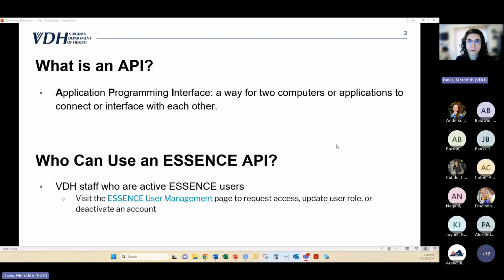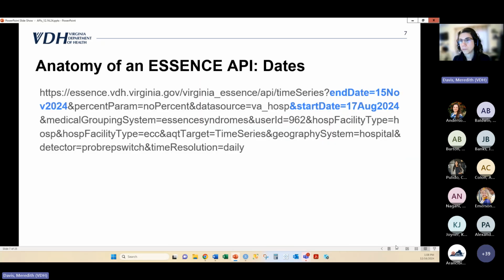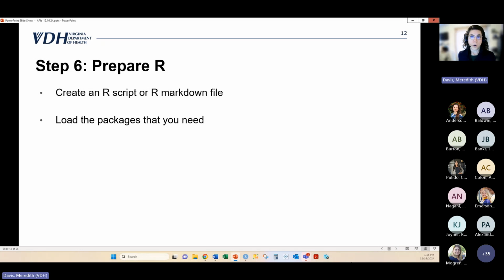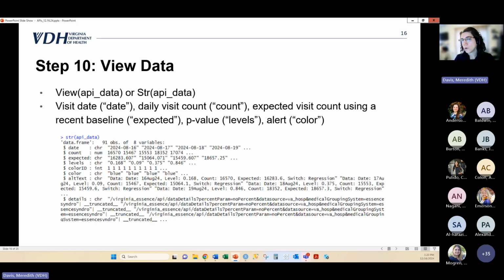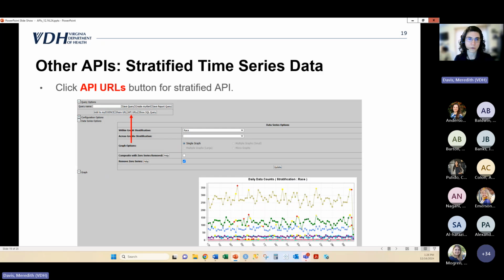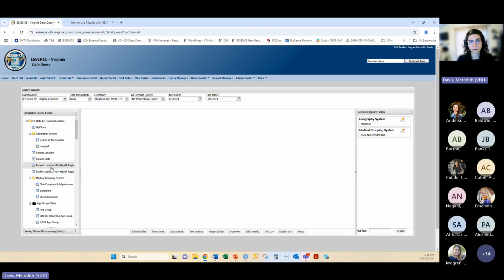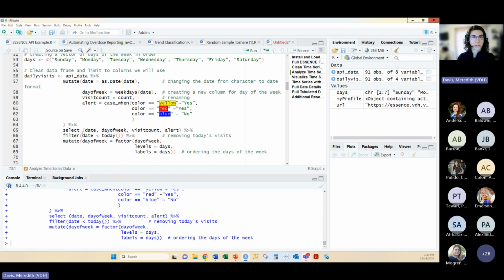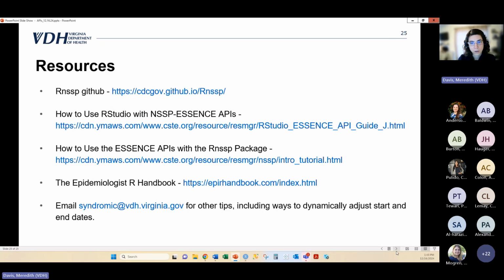Accessing ESSENCE data using APIs